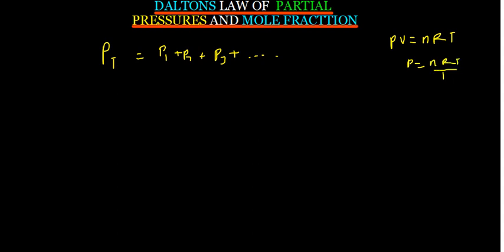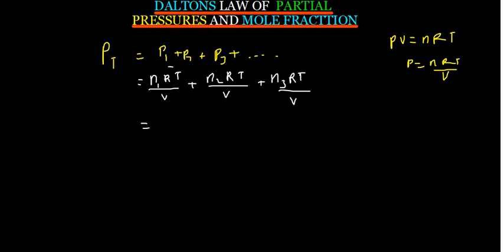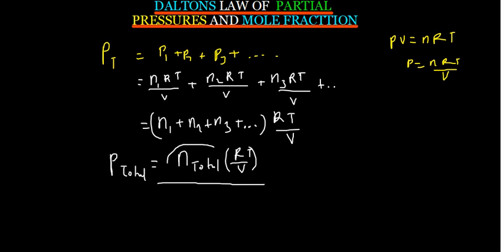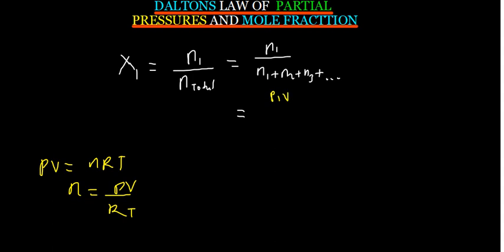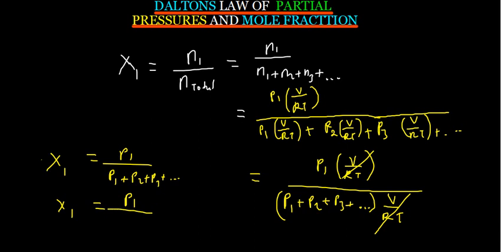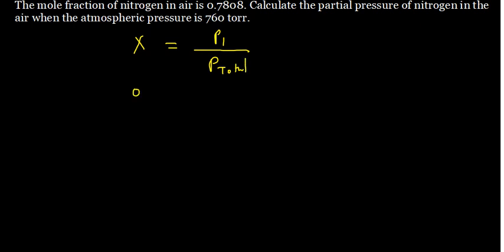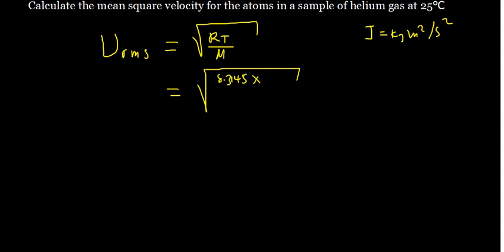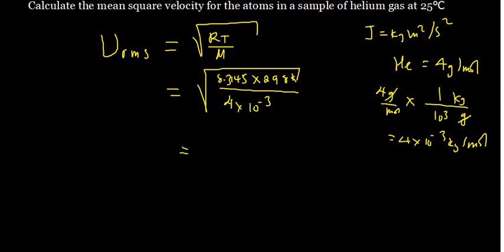DALTONS LAW OF PARTIAL PRESSURES & MOLE FRACTION